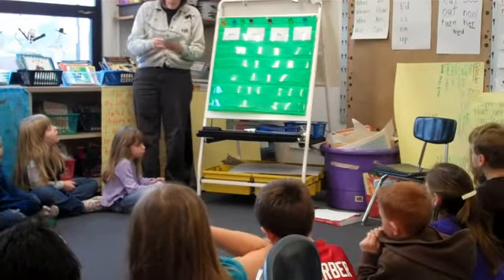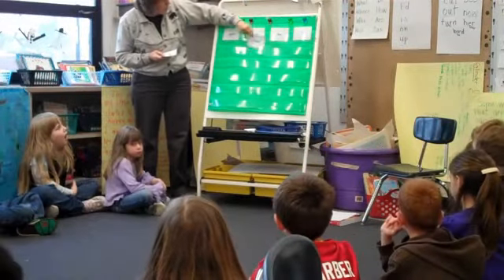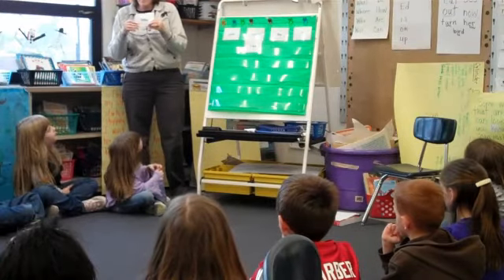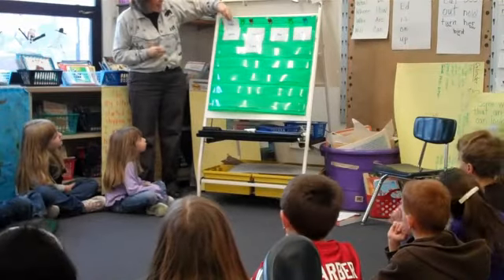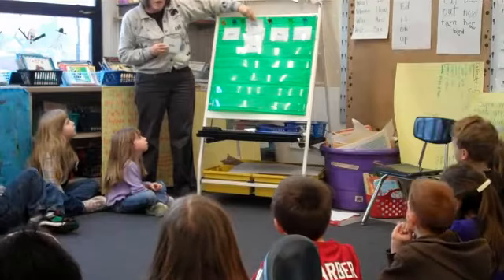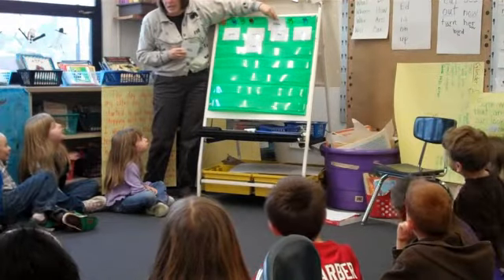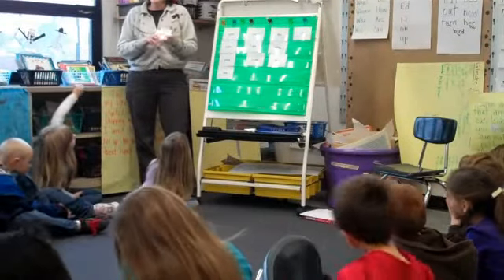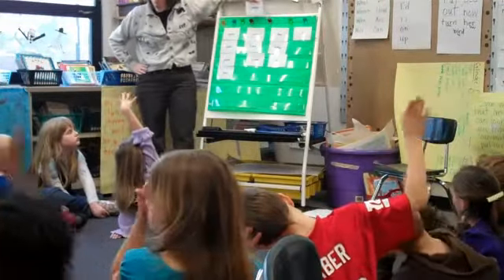Mini Lesson Part 1.mp4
Word study mini lesson part 1